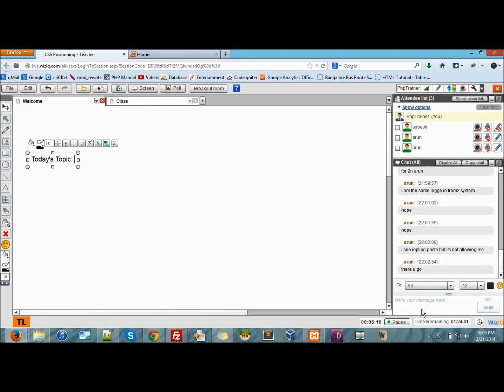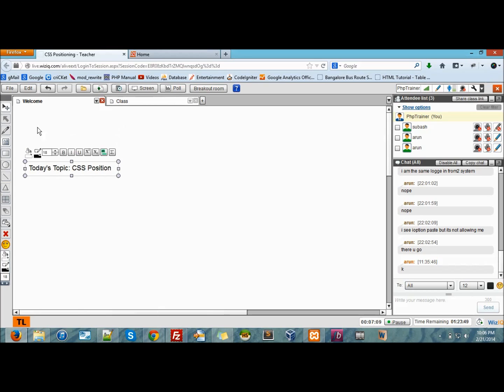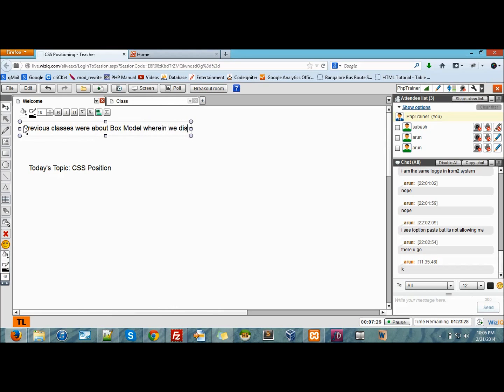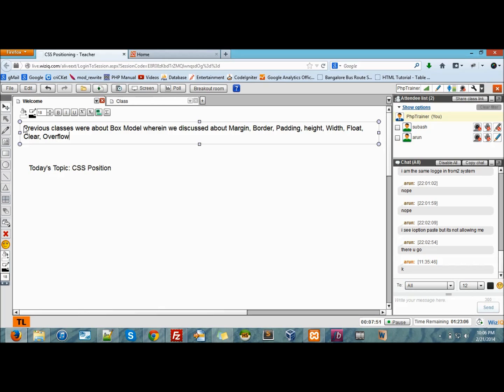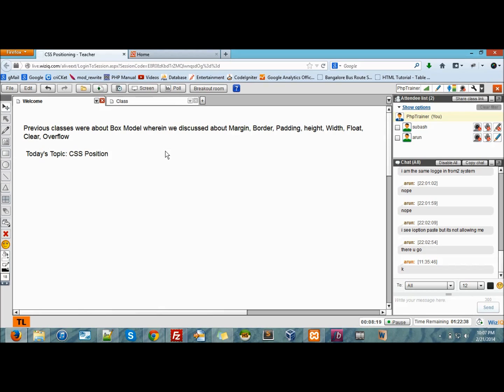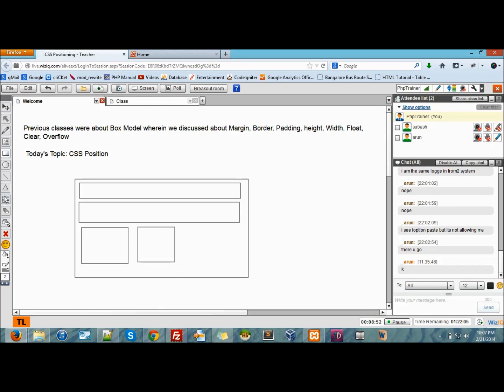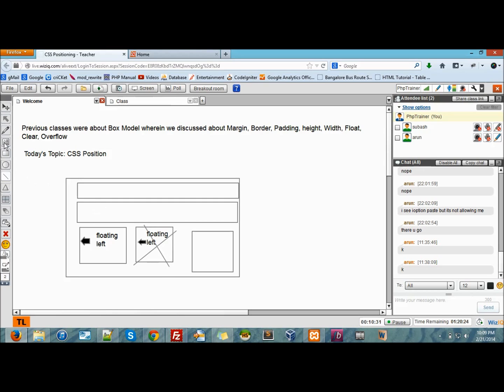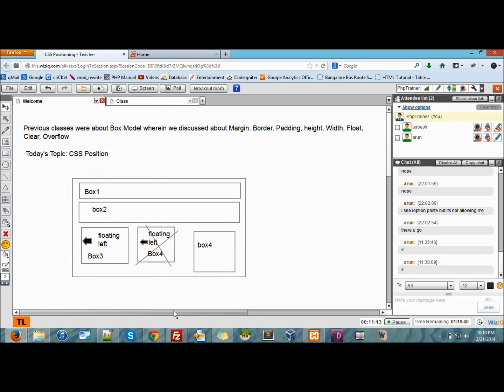Css-Position-1/8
This class we talk about CSS positioning. CSS position has four values static, absolute , relative, fixed. We are supposed to give coordinates for the placement in terms of top left right and bottom.